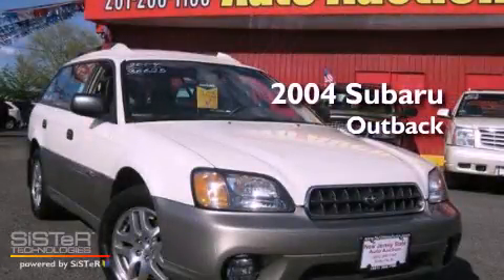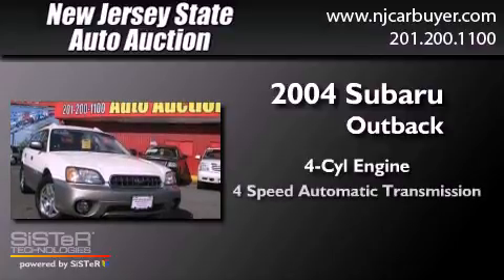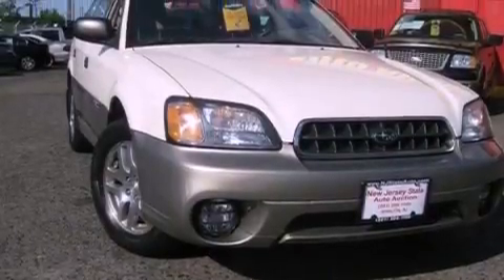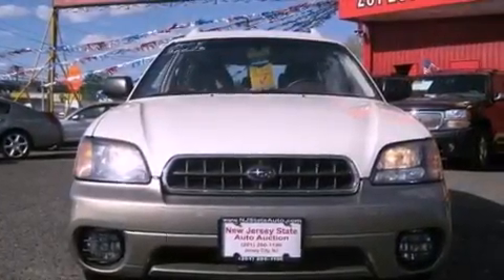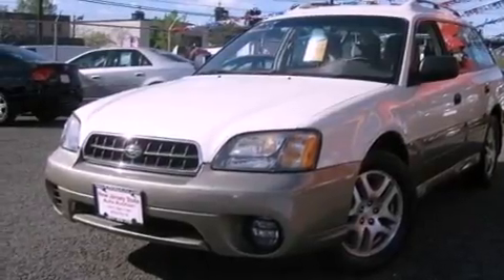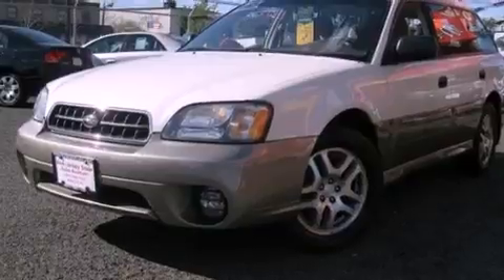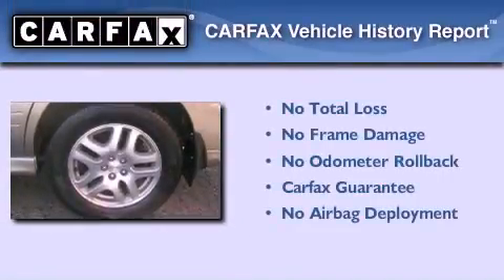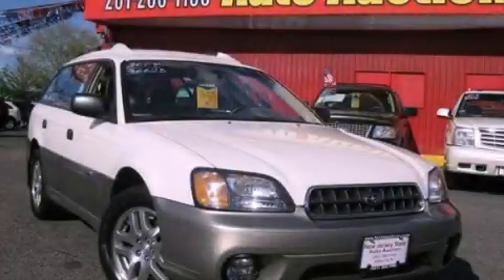2004 Subaru Outback Hoboken NJ 07306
Year : 2004
 Make : Subaru
 Model : Outback
 Engine : 2.5L H4 SFI DOHC 16V
 Trans . : Automatic
 Exterior : White Frost Pearl
 Miles : 106,322
 Interior : Grey